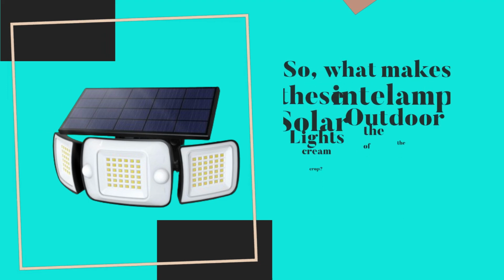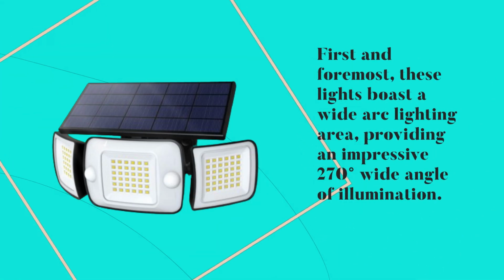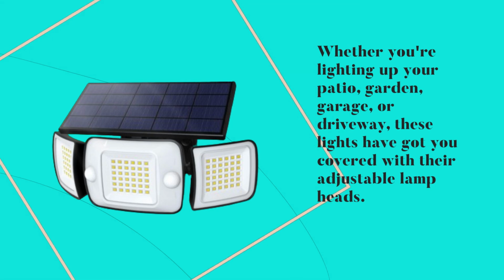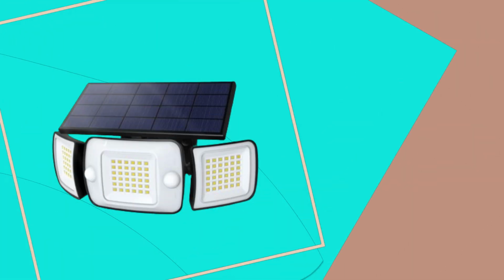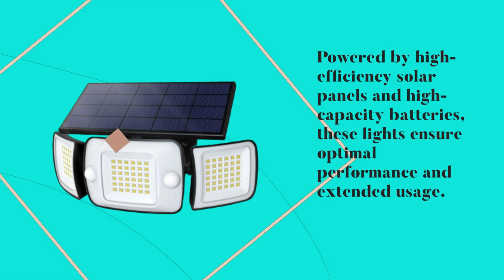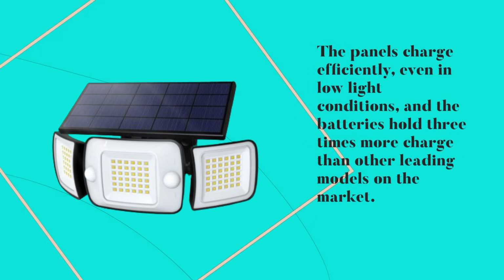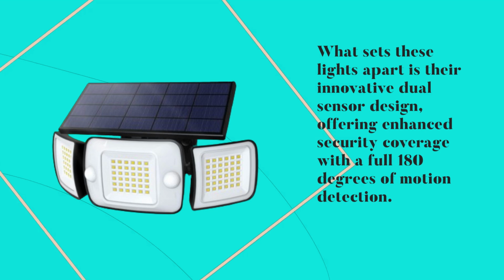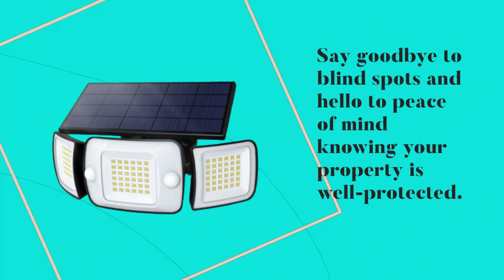☀️ intelamp Solar Outdoor Lights | Best Quality Outdoor Solar Lights 💡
Amazon Product Name : intelamp Solar Outdoor Lights

Illuminate your outdoor space with eco-friendly efficiency using the Best Quality Outdoor Solar Lights! Engineered for durability and long-lasting performance, these solar lights are perfect for adding ambiance and visibility to your garden, patio, or pathway. Say goodbye to expensive electricity bills and hello to the cost-saving convenience of the Best Quality Outdoor Solar Lights. Whether you're enhancing your home's curb appeal, creating a cozy atmosphere for outdoor gatherings, or improving safety and security, these lights provide reliable illumination powered by the sun. Upgrade your outdoor lighting with these top-rated solar lights and enjoy the beauty of your outdoor space day and night.